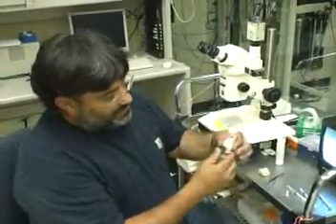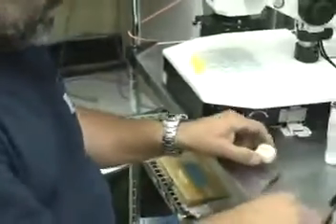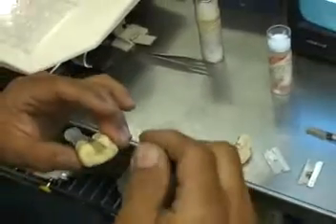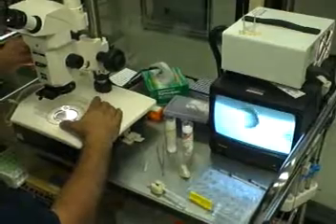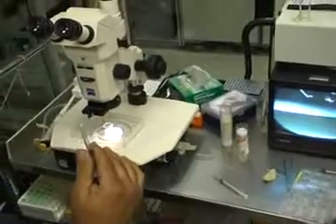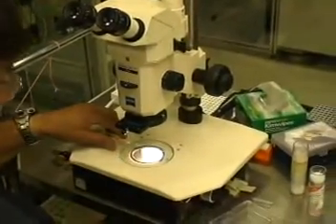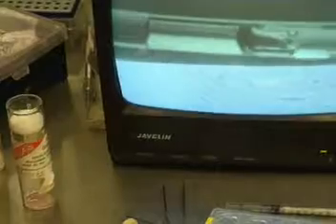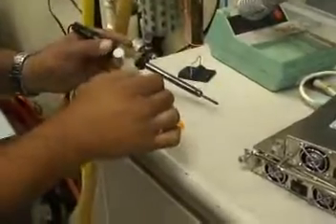Crystal Mounting on Quartz Capillaries